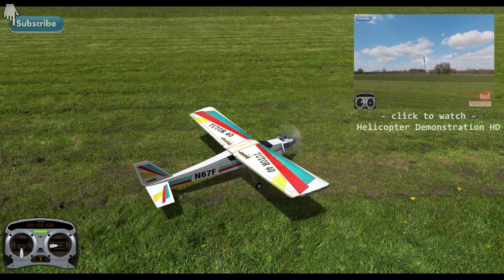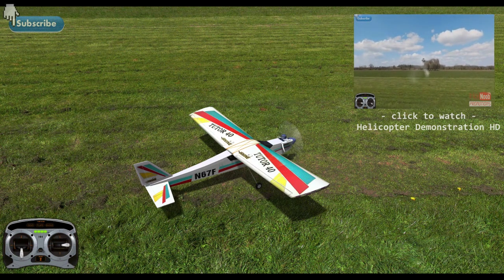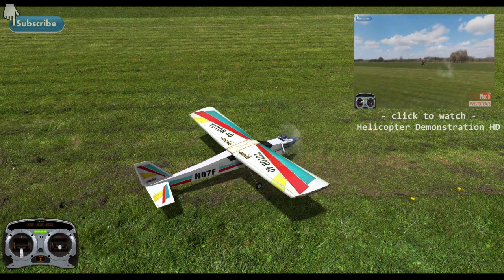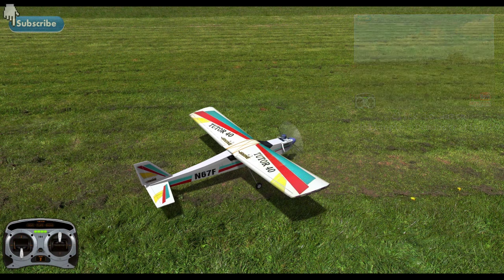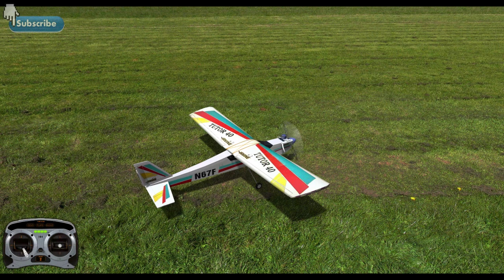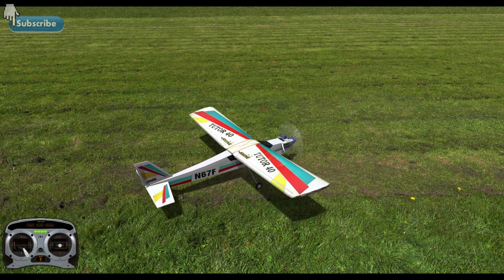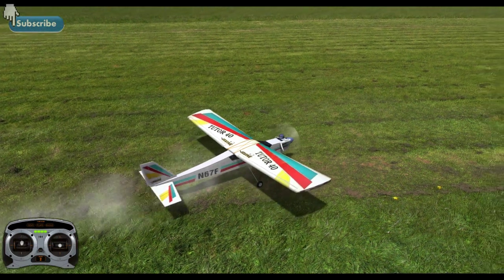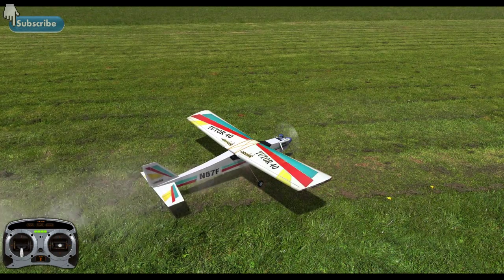Basics of Flight - Phoenix RC Flight Simulator HD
What is Phoenix R/C?
Phoenix is the incredibly popular worldwide R/C simulator that lets you master this complex and rewarding hobby in the comfort of your own home.

Whether you are a brand new pilot picking up your first trainer model, or a seasoned veteran practising for your next big competition, Phoenix has everything you need to take your skills to the next level.

Blending incredibly life-like and accurate model physics with beautiful cutting-edge graphics and a multitude of unique features, Phoenix is a fantastic package for beginners and professional model pilots alike.